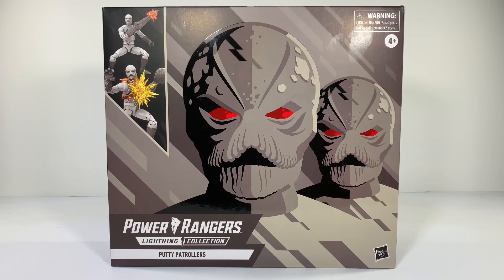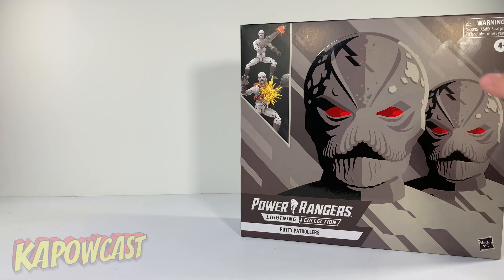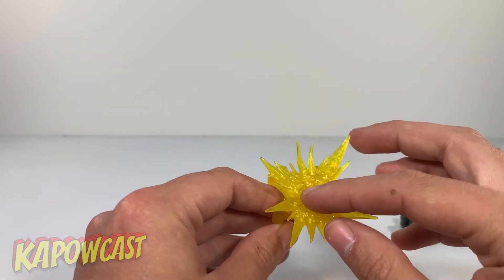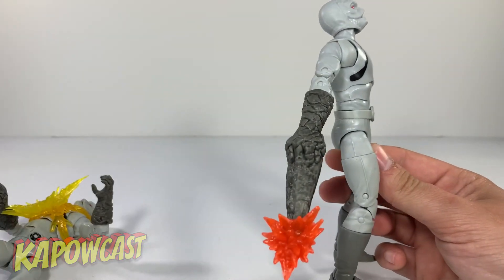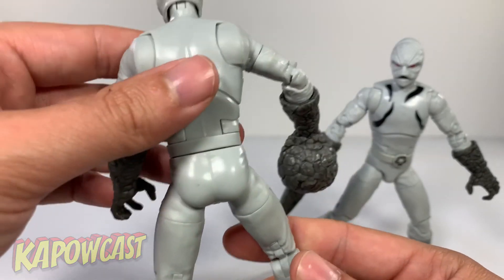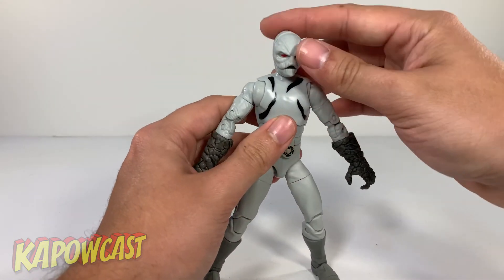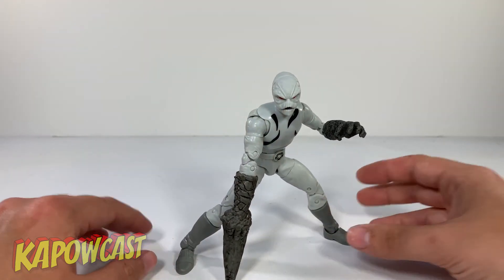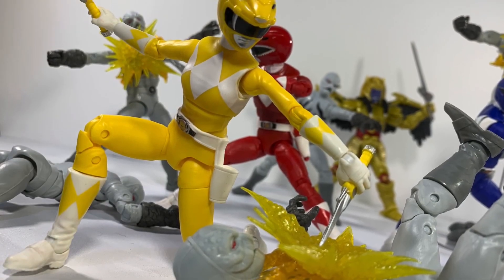PUTTY PATROL 2 PACK REVIEW | HASBRO PULSE EXCLUSIVE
We are checking out the Hasbro Pulse Exclusive 2 pack of the Putty Patrol Arm Building set.